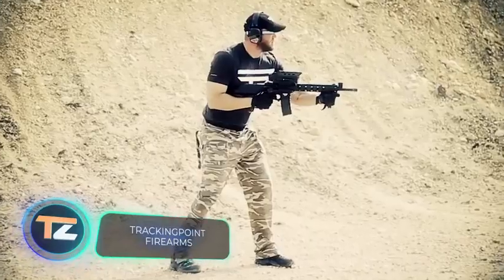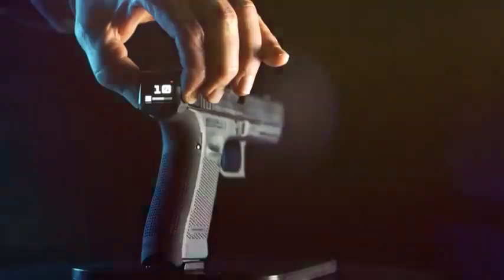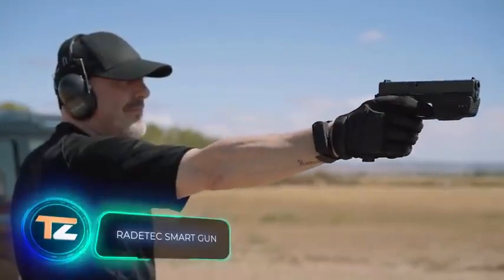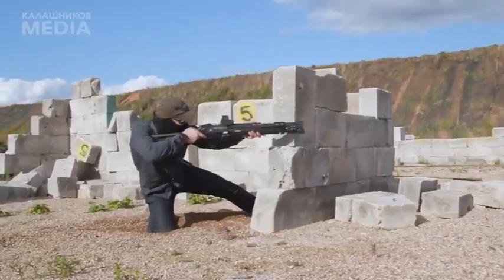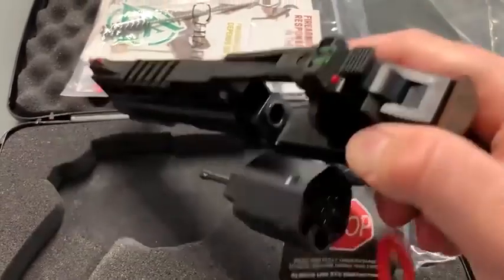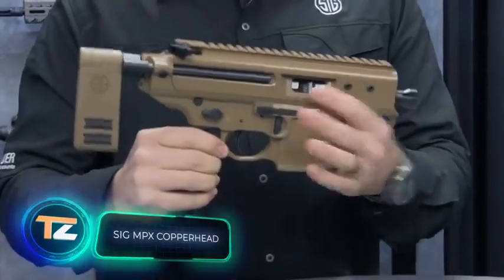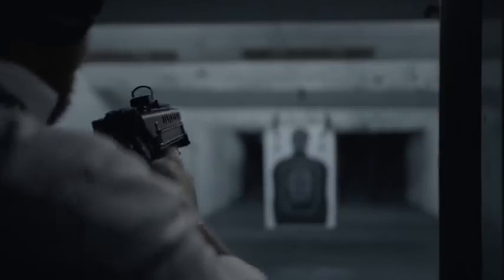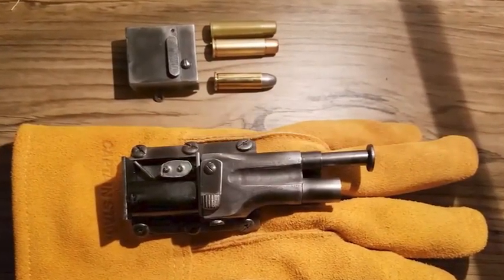Latest vehicles & Drones ⛵💺⭐‎@tek info (3)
Latest vehicles and Drones